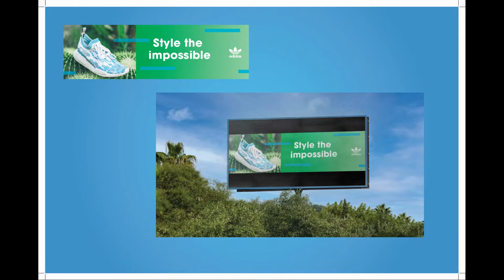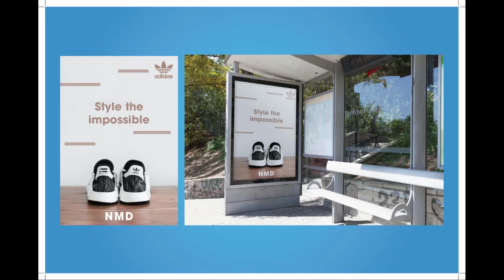Brian Carranza Portfolio Book Presentation